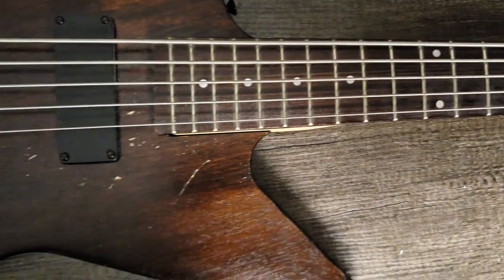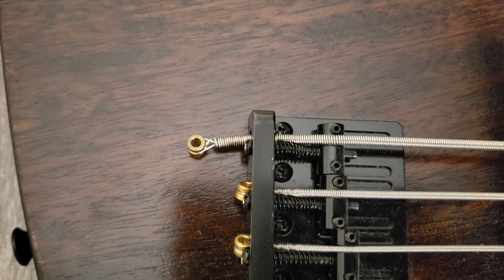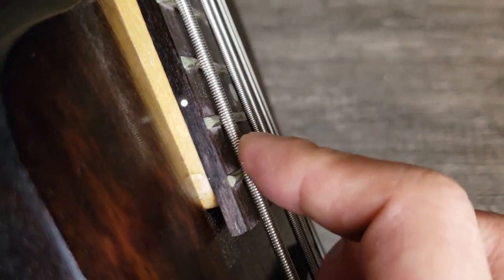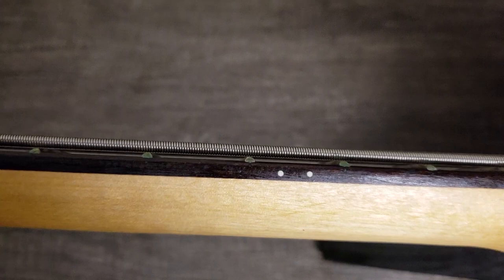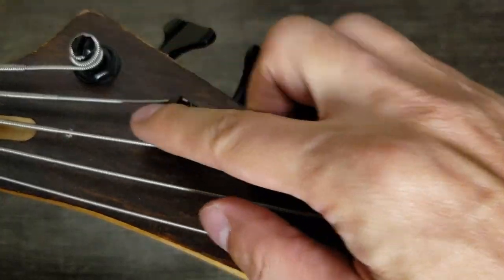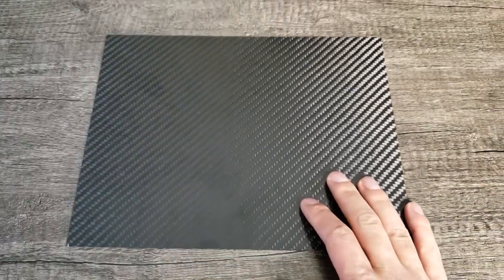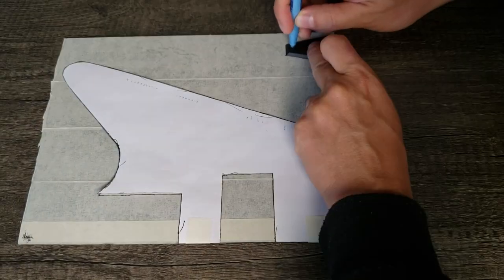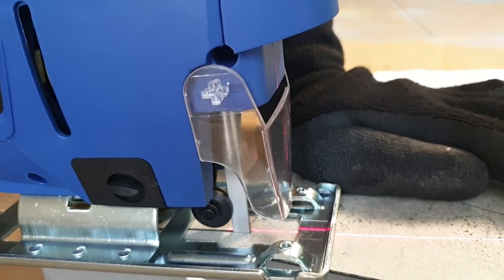What happened to my PitBull EX-5 5-String Bass after a year?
This video is about the explorer shaped bass I built about a year ago, from DIY KIT called: "PitBull EX-5 5-String Bass".
Here is the video of the building:
This bass is still pretty good but needs some work to be done.
And here I show you how to build a carbon fiber pickguard.
I didn't prepare anything for the sound test, I was just trying to make some sound from it for 30 minutes, then cut out some shots from it.